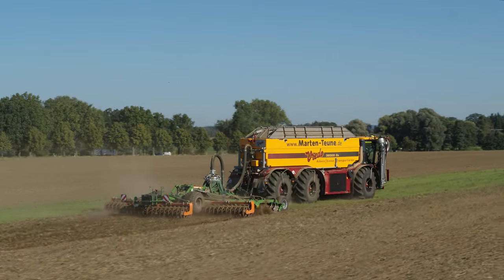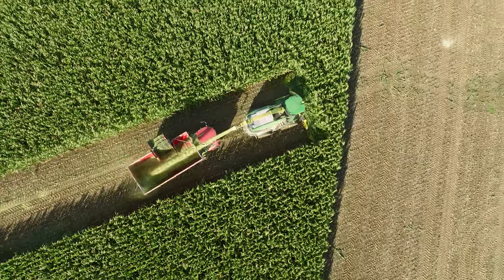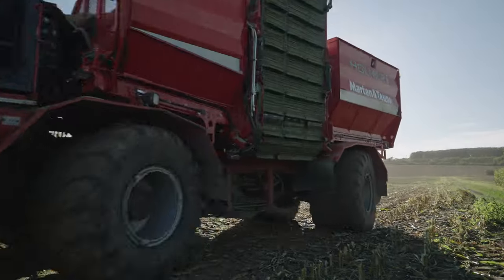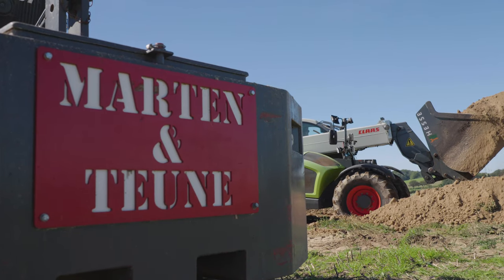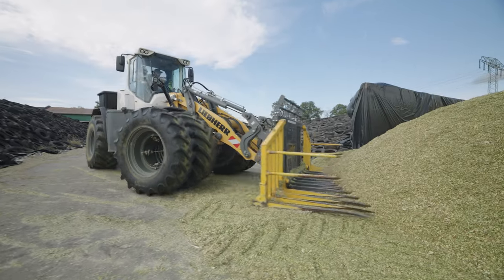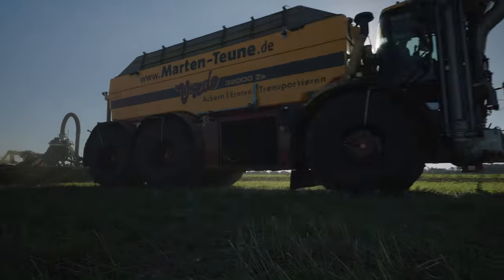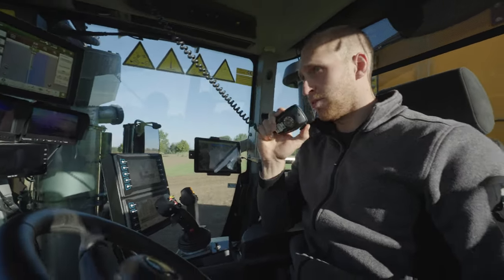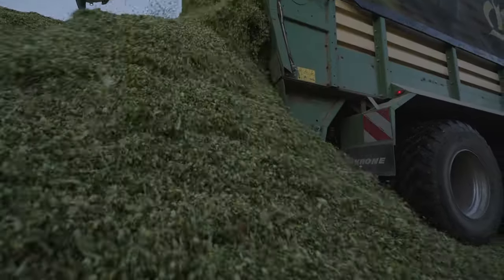Agrarservice Marten & Teune in action | John Deere forage harvesters & tractors | Pt 2 | Contractors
Agricultural contractors Marten & Teune have a fascinating modern fleet. They use Fendt and John Deere tractors. In this short film, we take a closer look at the variety of work carried out by Agrarservice Marten & Teune. The second part focuses on the maize harvest. We show powerful John Deere forage harvesters in action. Like this video if you’re excited about the sequel!

Camera: Jörn Gläser, Georg Meyer, Steffen Asmus
Photography and drone: Jörn Gläser, Georg Meyer
Editing, research: Tammo Gläser